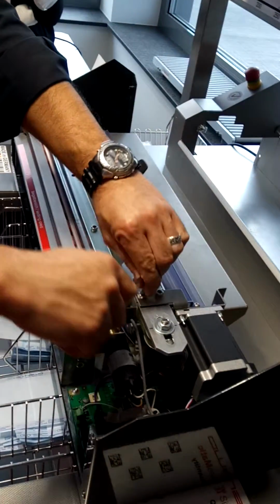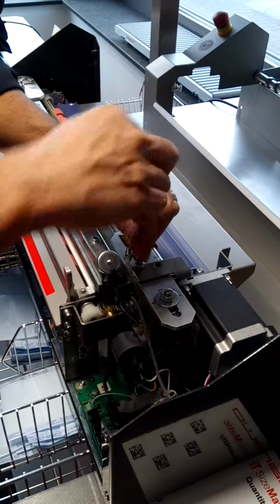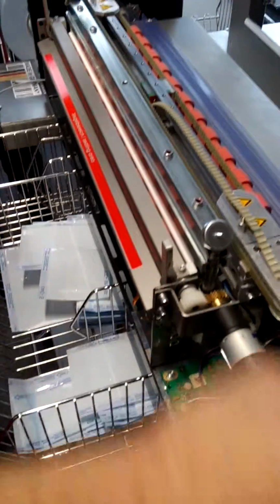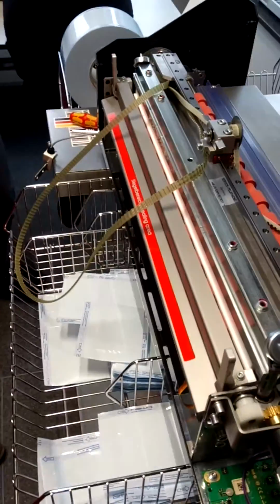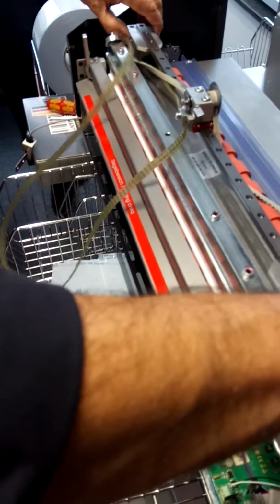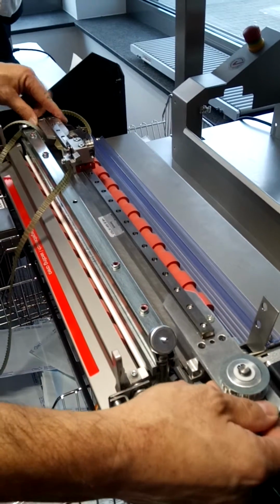8000刀具拆卸